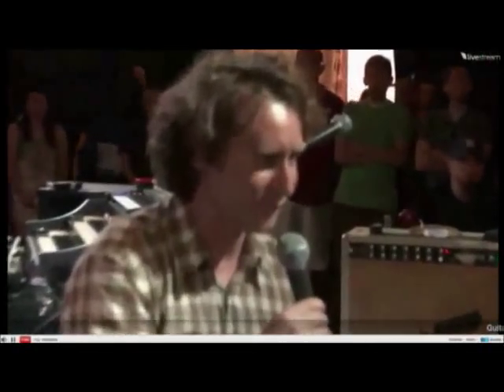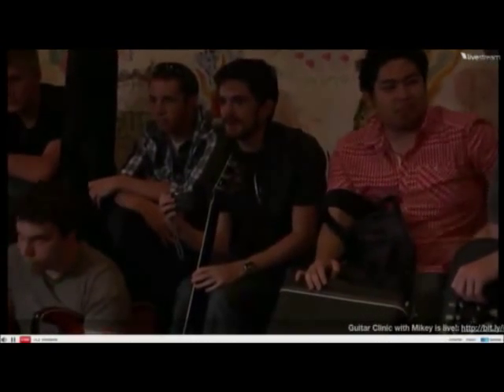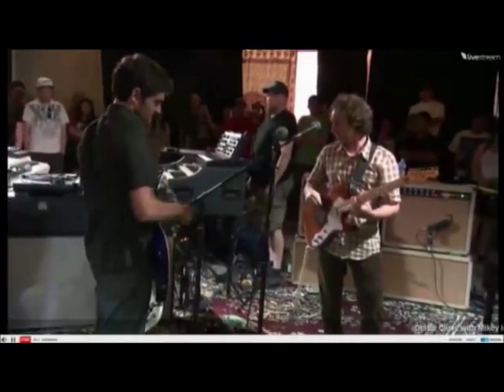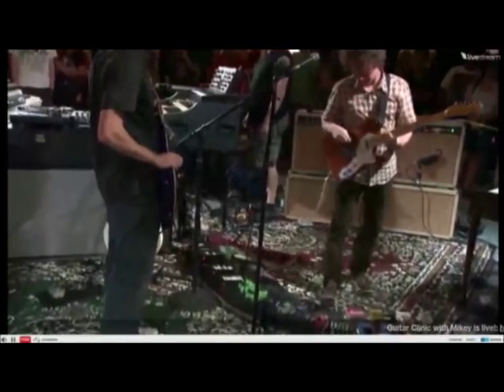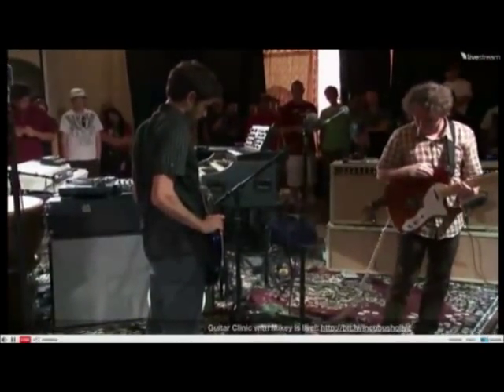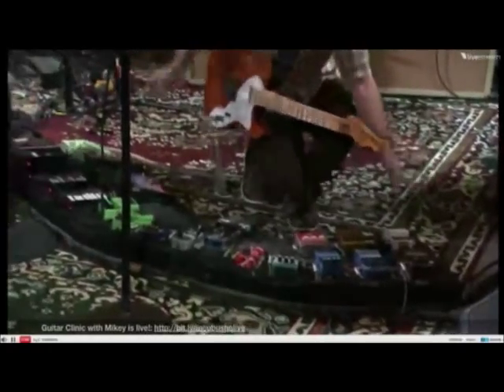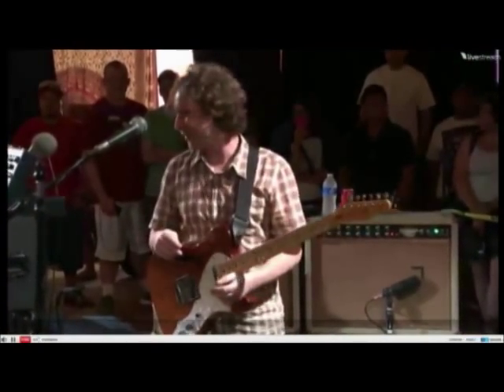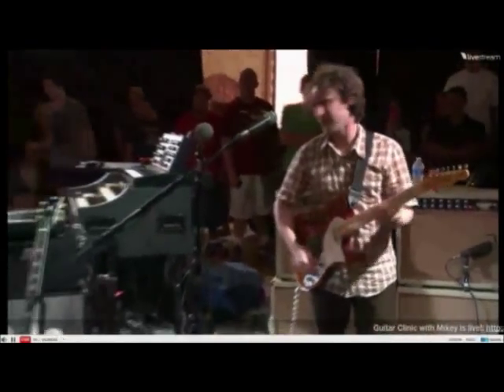Mike Guitar Clinic - HQ Live ► Priceless / Spoken section / Part 2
Mike Einziger Guitar clinic from Incubus HQ Live
Speaking about "Priceless" song sections.

QUALITY:
Stream Quality Fullscreen (1280x720)
Mike talk: Low Quality Videos
Mike play guitar High Quality Videos

SOFT:
Fraps - Google Chrome